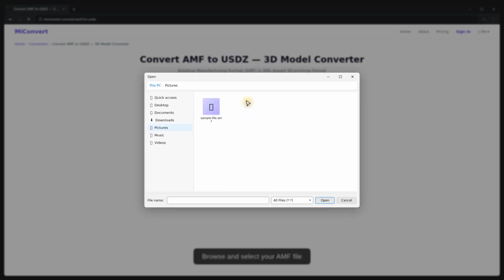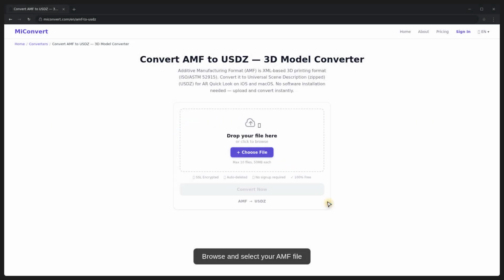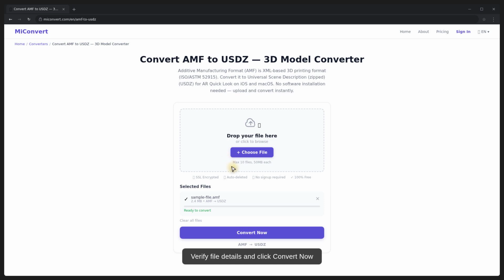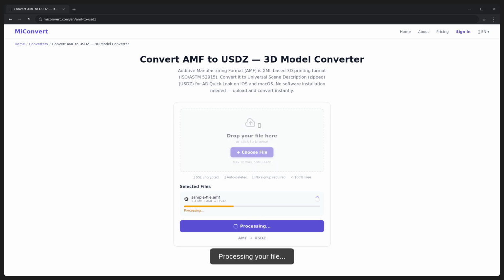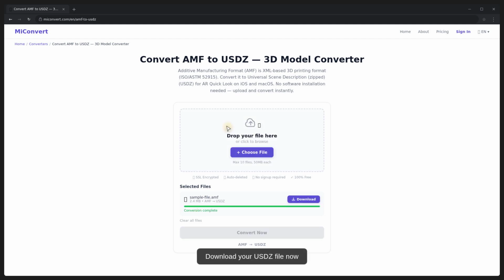AMF to USDZ Converter | Step-by-Step Guide | MiConvert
Learn how to convert AMF to USDZ format with this comprehensive guide!

This video covers everything about AMF to USDZ conversion.